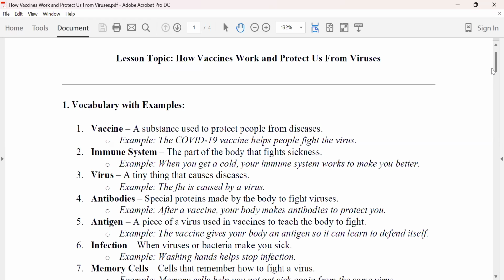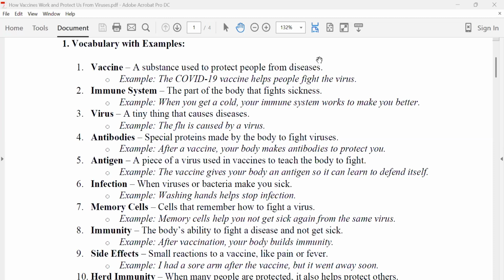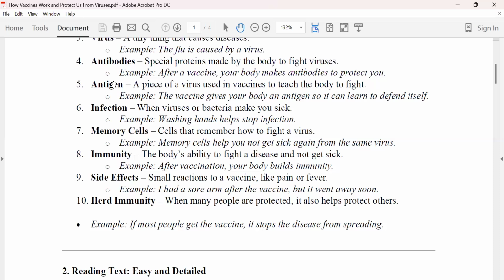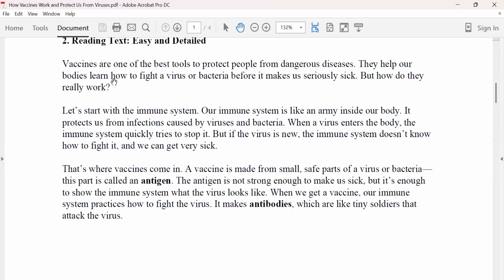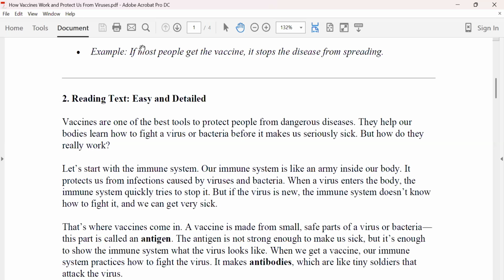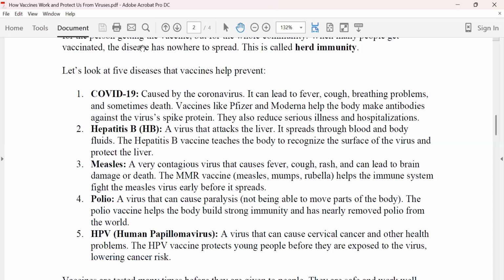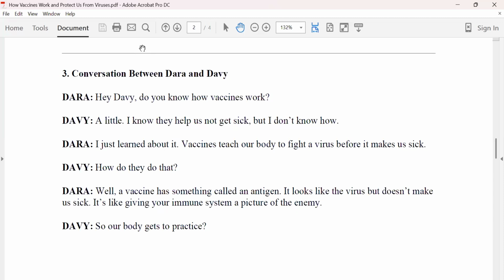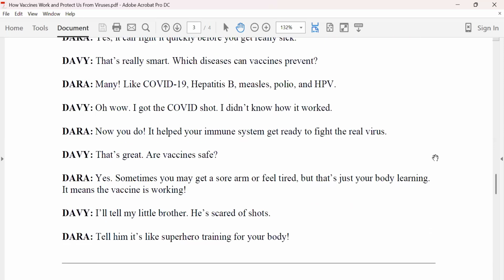🧬💉 Ever wondered how vaccines really work to protect us from deadly diseases like COVID-19 and ....?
🧬💉 Ever wondered how vaccines really work to protect us from deadly diseases like COVID-19 and Hepatitis B? 🤔
Start learning the science in simple words — perfect for students and curious minds! 👩‍🏫👨‍🎓
👉 Click to explore the full lesson, vocabulary, and real conversations!